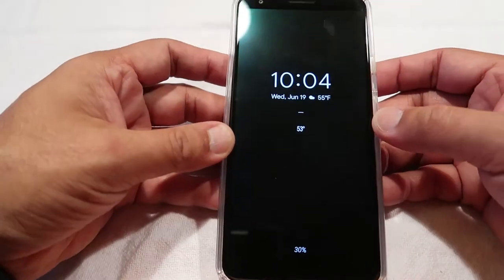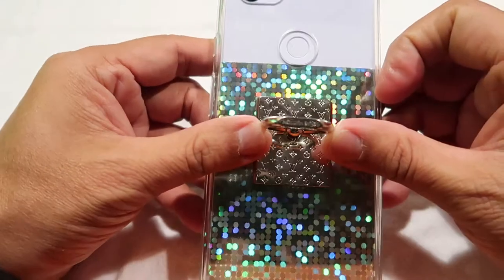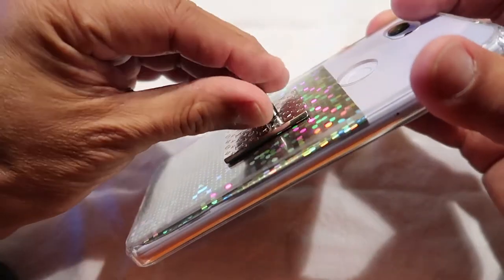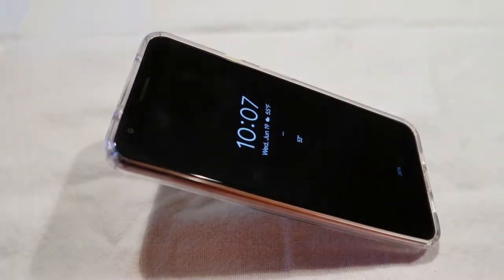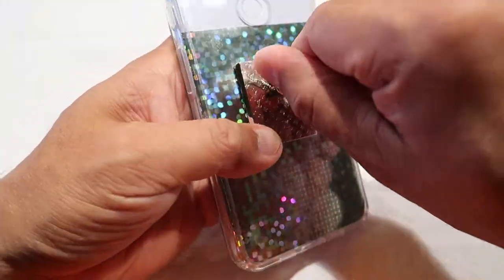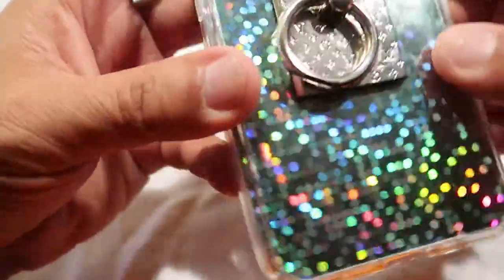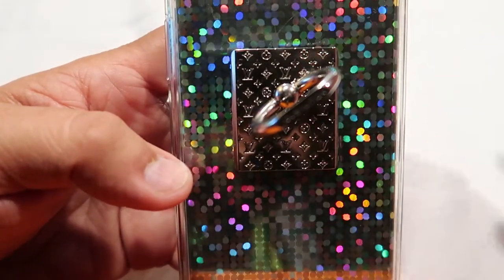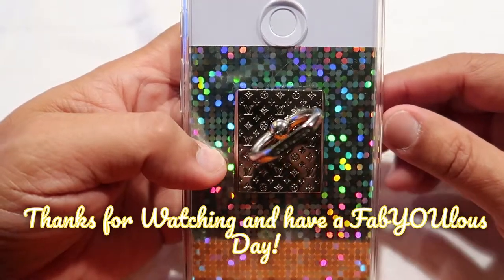LV Nanogram Review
My opinion on the Louis Vuitton Nanogram Phone Ring Holder.  I've been using the holder for over a week and let me show you how I use it and what I like/dislike about the ring.